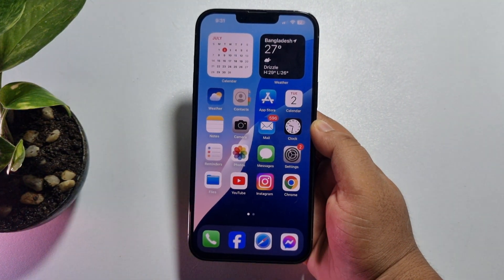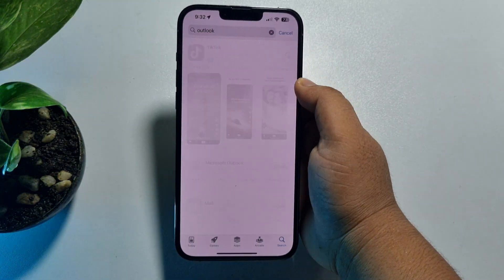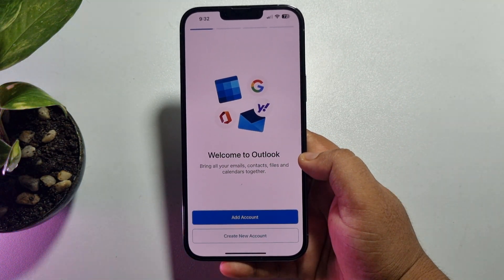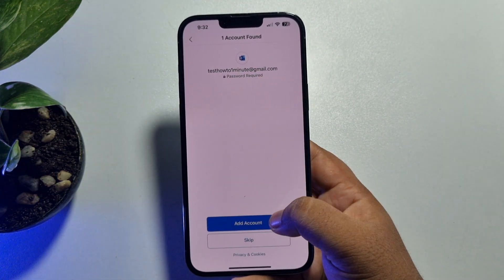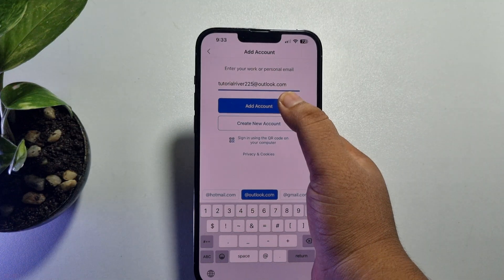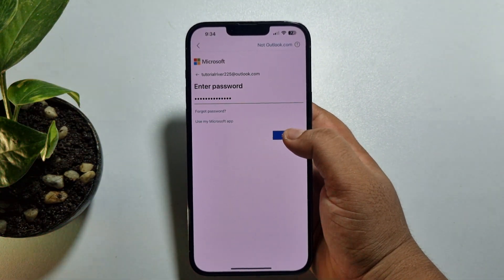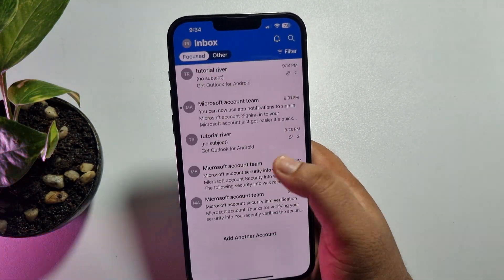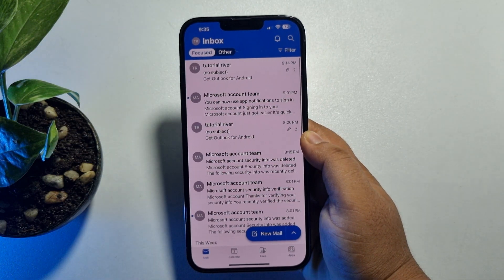How to Setup Outlook Mail Account iphone - Full Guide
This video shows you how to set up your one.com email account in the Outlook app for your iPhone.

Video Parts:
0:00 Info & Intro
0:14 Open App Store
0:35 Open outlook
1:20 Add Account
2:17 Ending & Outro